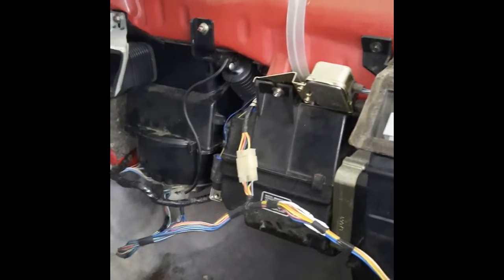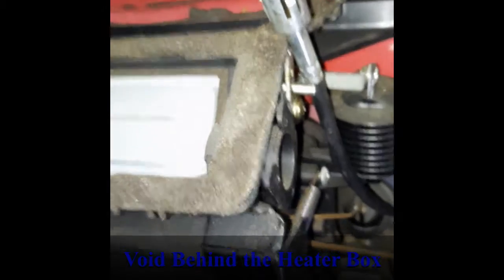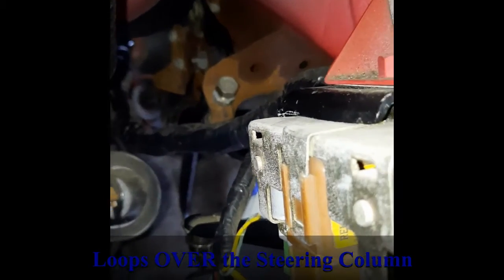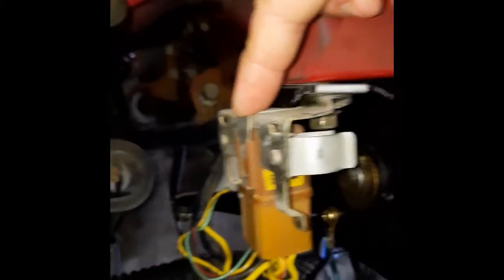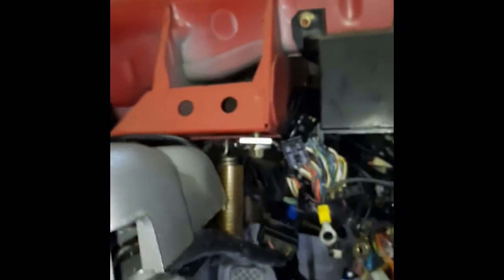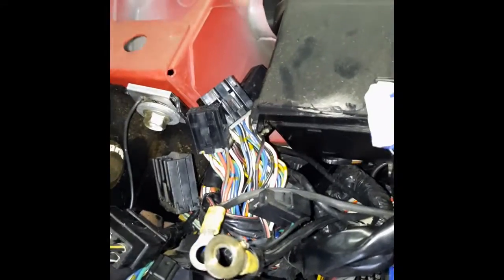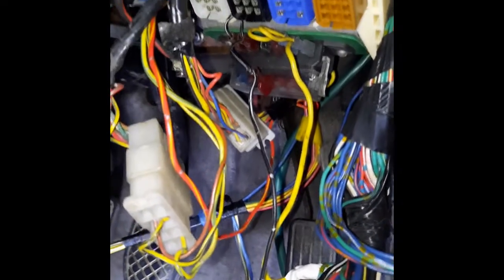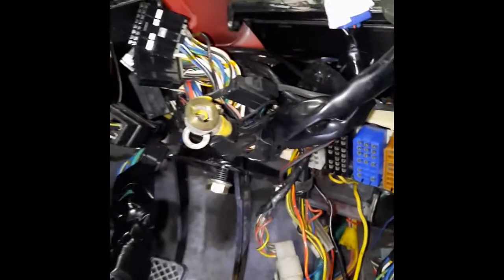Part 6 Installing the 2.2 Liberty loom into the red L Series Wagon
Overview of installing the liberty wiring loom in to the Red L Series Wagon, including routing behind the dashboard.